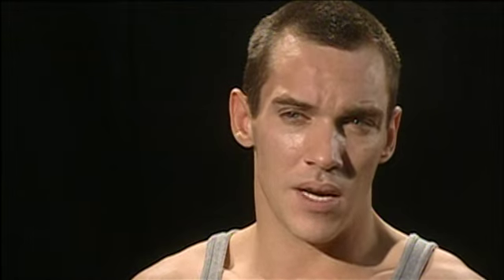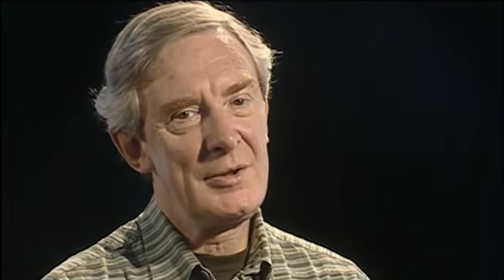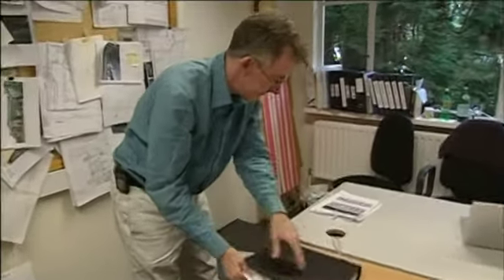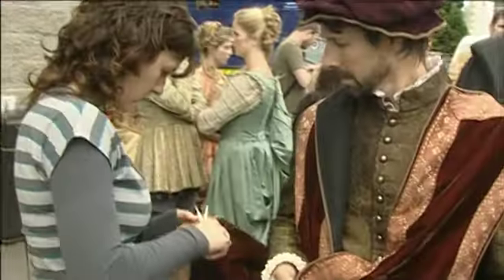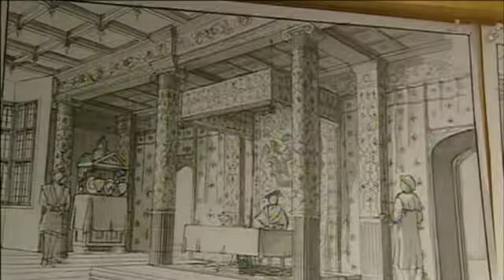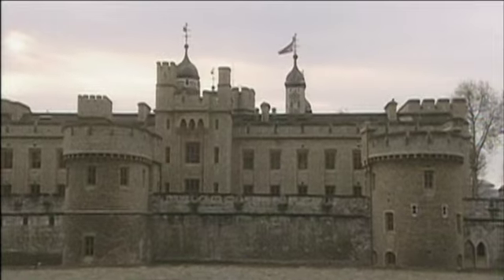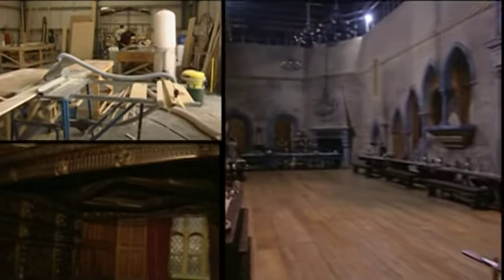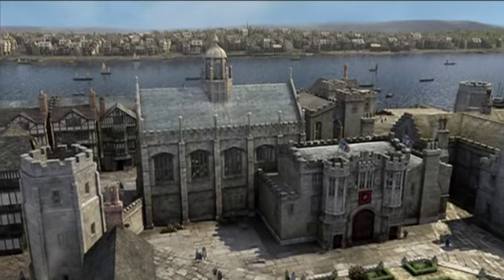The Tudors Production Design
season 1 dvd extra